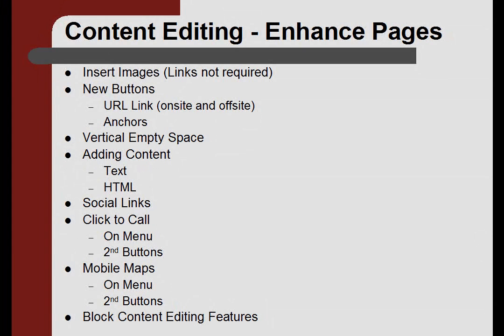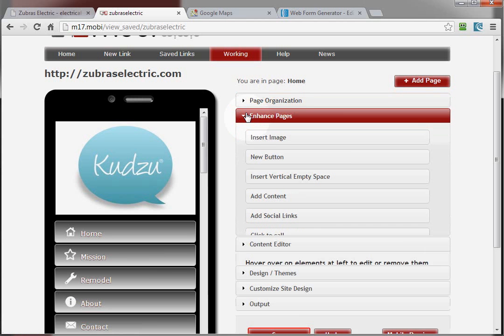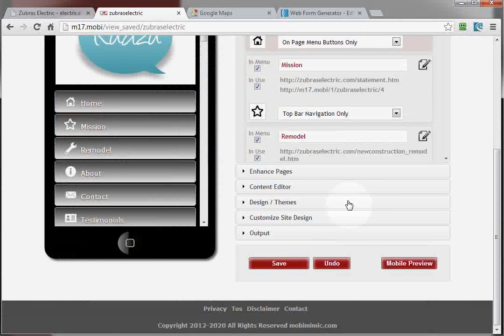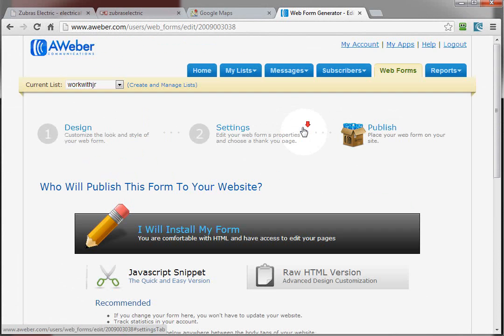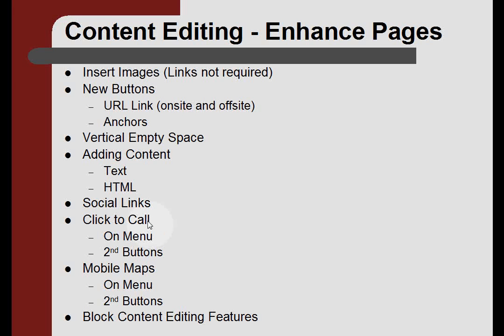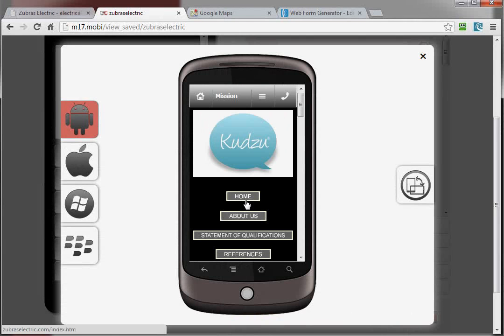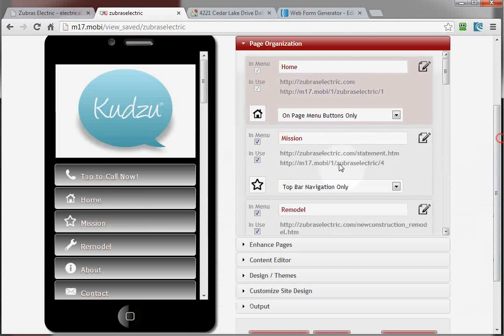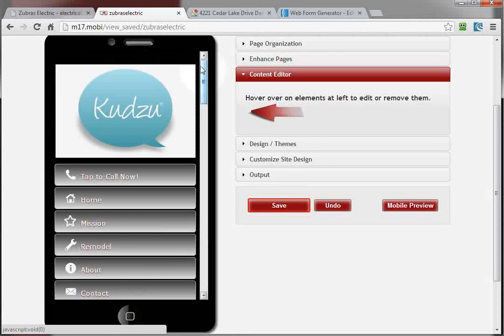Page Enhancement - Part 2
Enhancing and editing the mobile page content